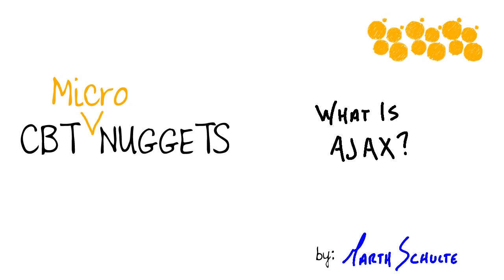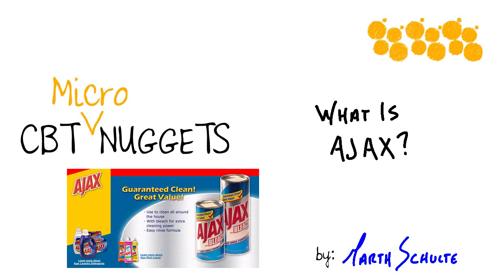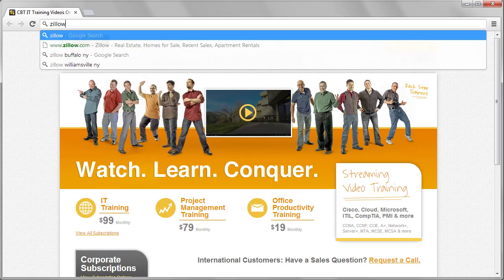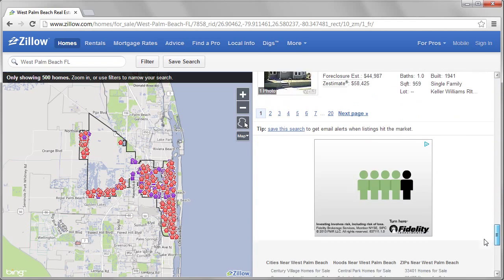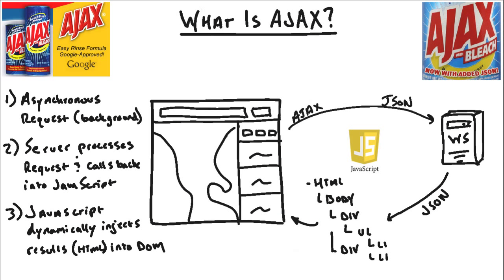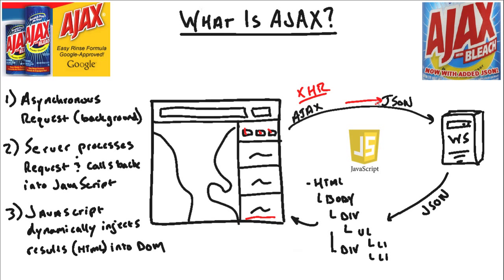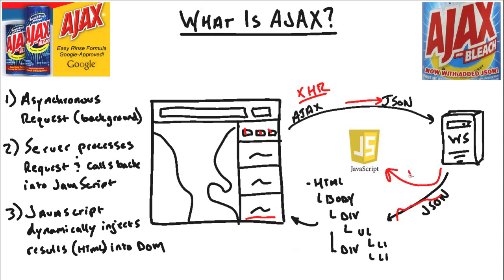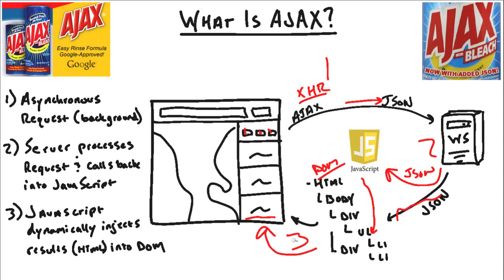MicroNugget: What is AJAX?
In this video, Garth Schulte covers AJAX. AJAX can do a lot for you and your webpages. Using it can lead to sped up requests, increased responsiveness, enhanced interactivity, and even decreased load times.

The name, AJAX, might bring to mind the industrial-strength cleaning agent, but the technology has nothing to do with scrubbing. It's actually been around for awhile, but only really taken off in recent years.

“Asynchronous Javascript and XML” — or AJAX — is more of a technique than it is a technology.

It does its job by sitting on top of Javascript or JQuery and uses XML/HTTP requests (with which background requests can be sent to the server), and allows for portions of a webpage to get updated.

That’s a significant change from the past. Back then, if data needed to be changed or data needed to be retrieved from the server, the entire page had to be re-requested.

It didn’t matter if the request was small or large, changes to the underlying content needed a page refresh that passed through the server.

With AJAX, that data can be requested in the background, and when the response comes back to the frontend, updated HMTL can be injected into the DOM, and only that portion of the page needs to be updated.